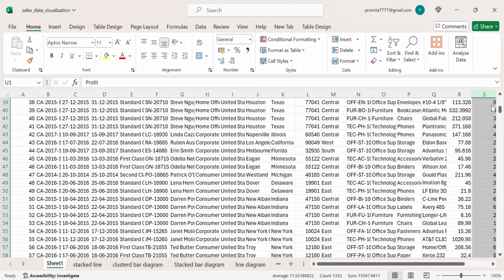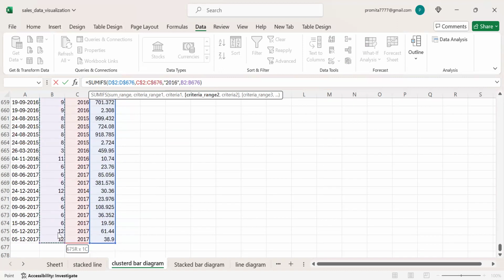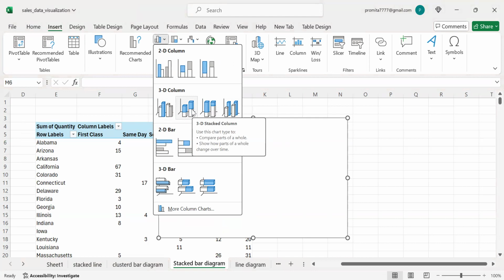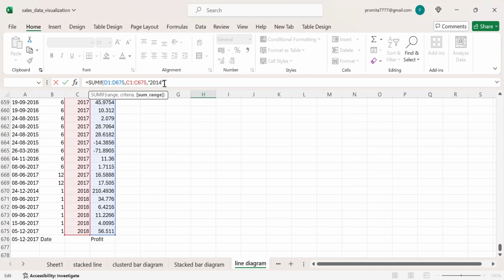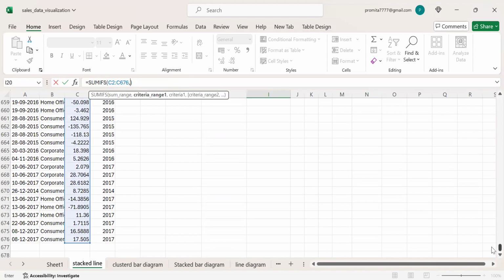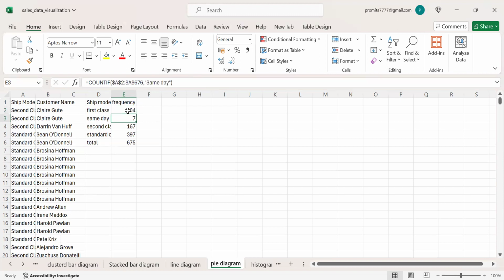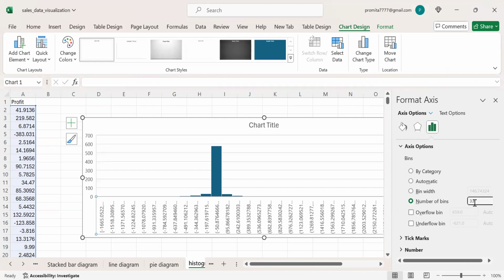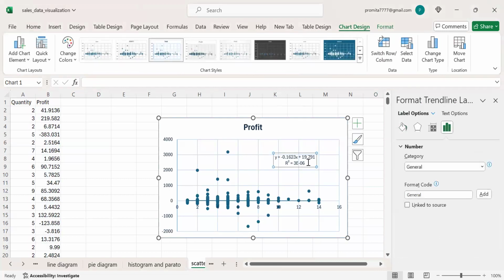Sec_sem2_Data Visualization using excel